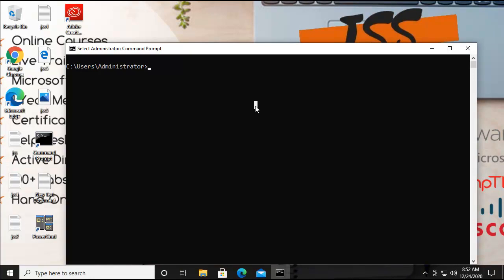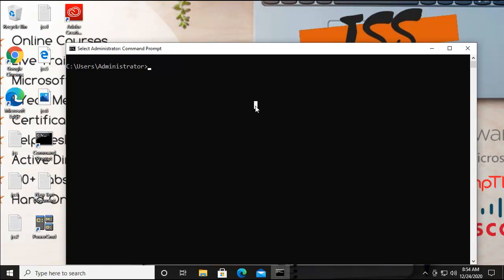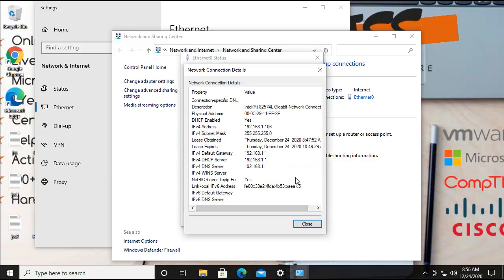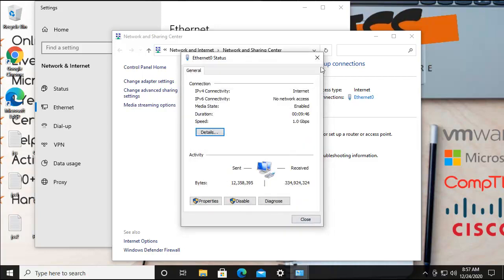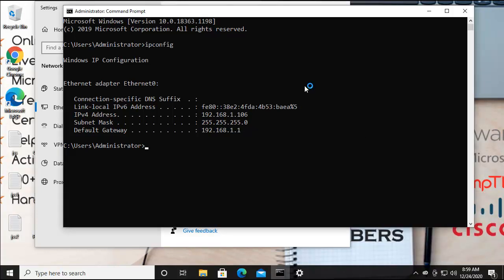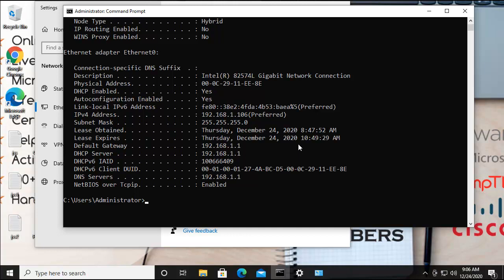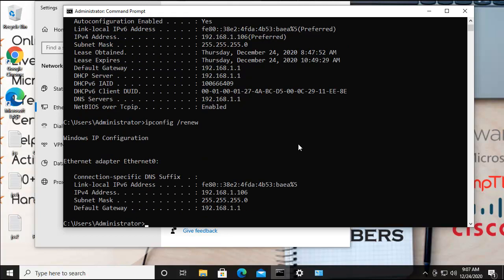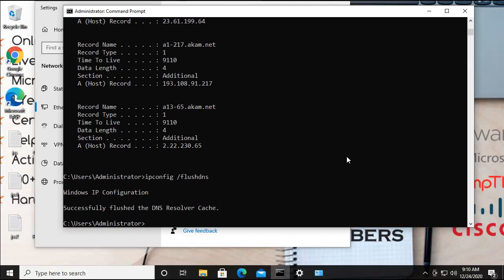ipconfig commands for IT support | Part 13